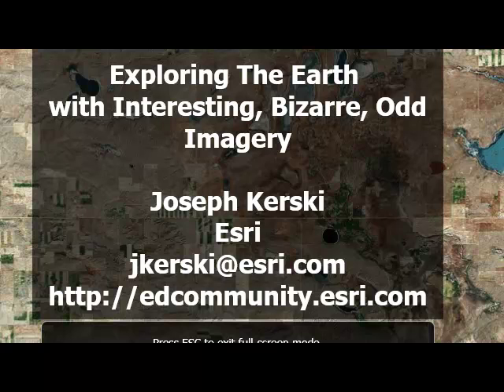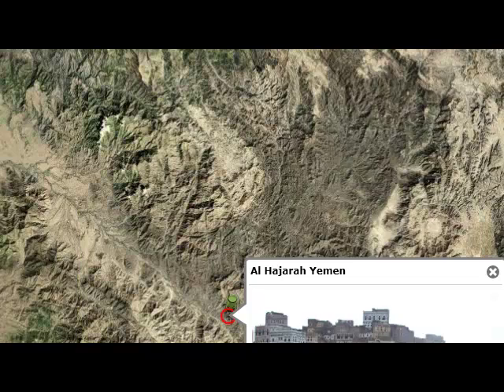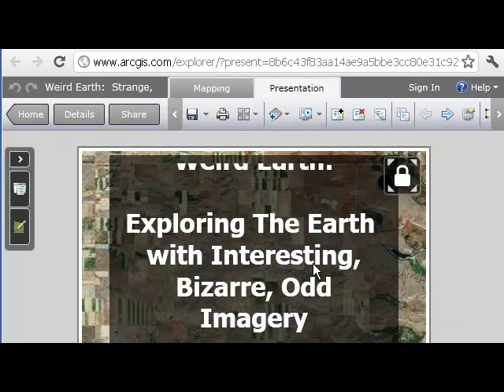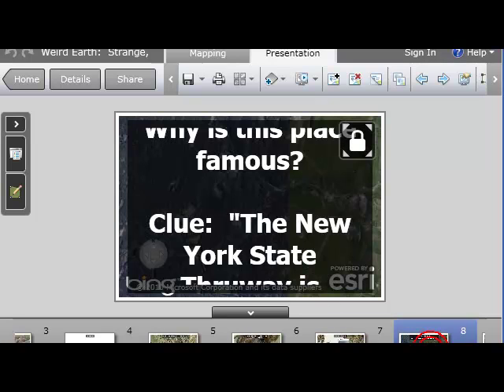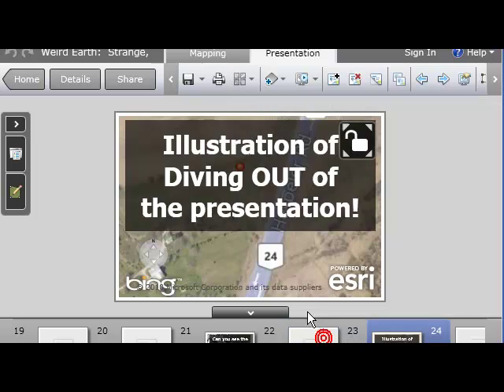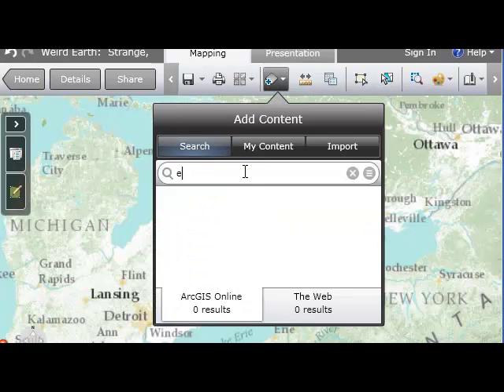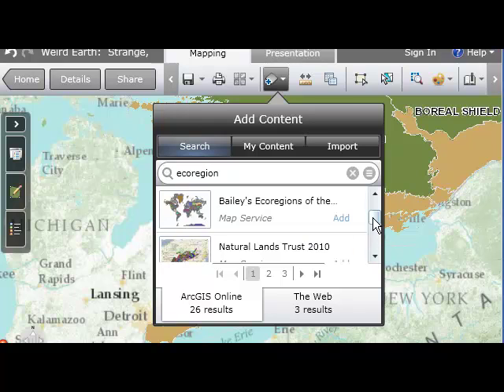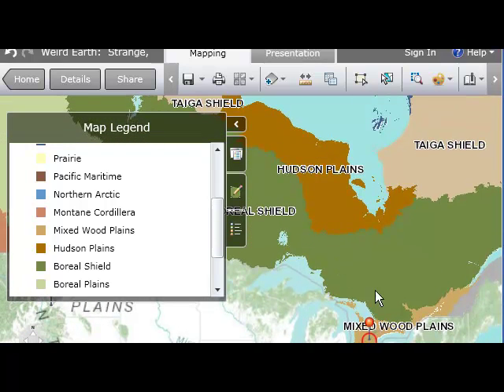Giving GIS presentations for Students, Part 2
Giving GIS Presentations for Students, Part 2. How can GIS be effectively taught? Why is the whole notion of "presentations" the wrong way of thinking about it?